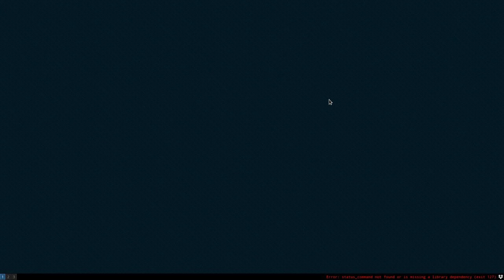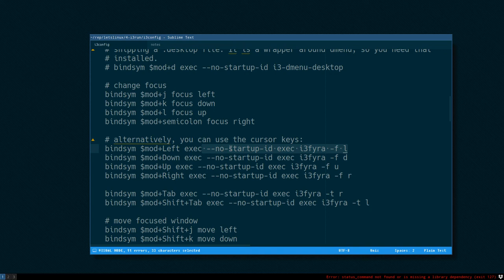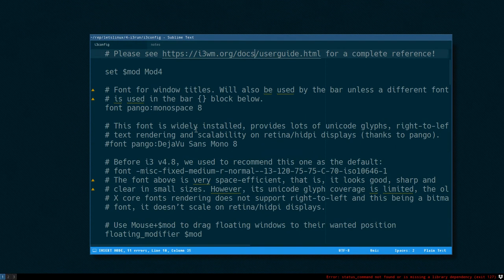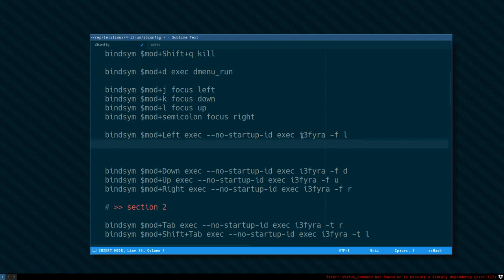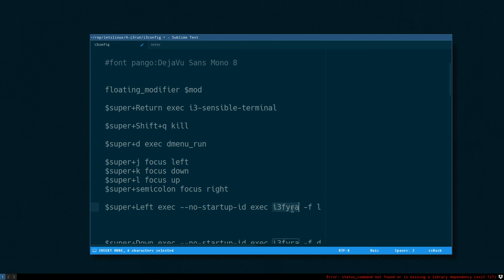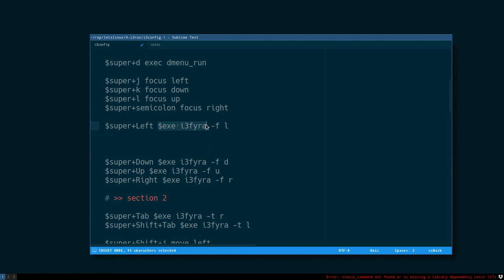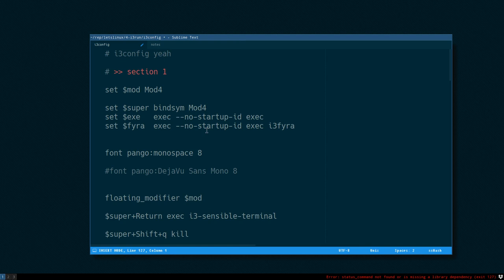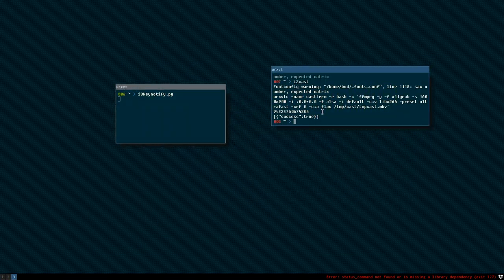Let's Linux #004: rice the config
This is the first of two videos on how to configure i3 and beautify the config file.

In this episode i show some tricks how to make the
i3 config file easier to work with by using variables.

The other video is called:
Let's Linux #005: more config rice

Everything I show is also described in detail in the official i3 userguide:

The keynotification script is written by nejni-marji and is available as a gist:

### video info:

color scheme: solarized dark, by Ethan Schoonover
terminal font:  Fixedsys
figlet font:  3d.flf, by xero
icon font:  fontawesome

lolban is the output of figlet piped through lolcat. I have a video where i show how it works. That video is called: Let's Linux #009: Automatic script creation, and can be found

The figlet font used with lolban is created by xero. It is called: 3d.flf
And can be found on github: